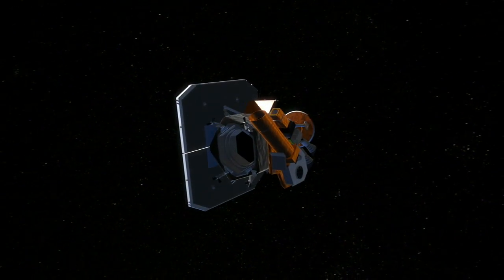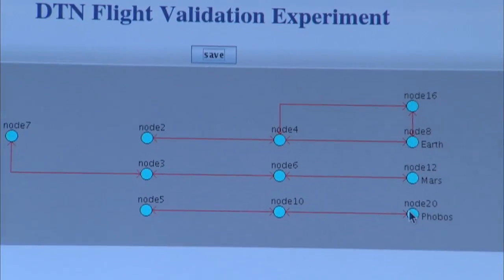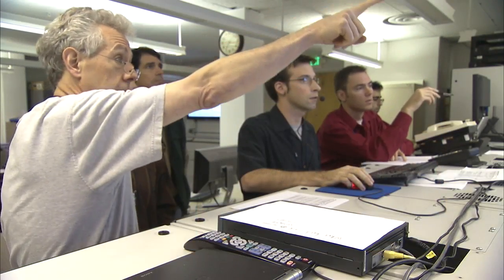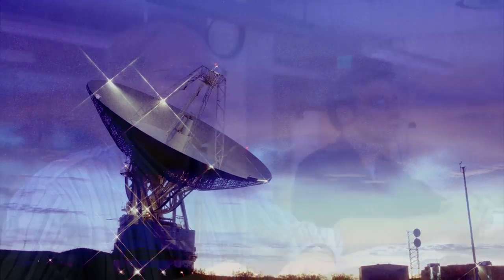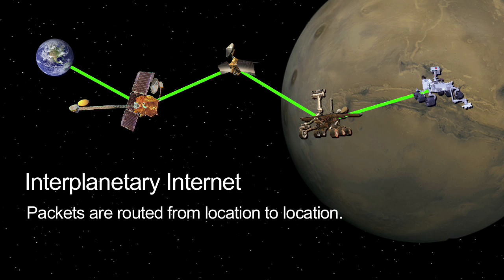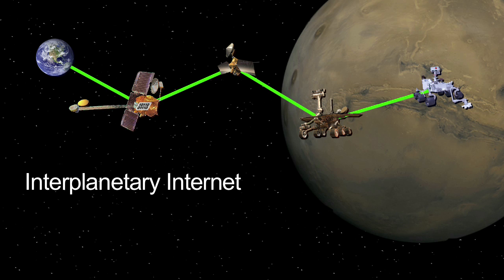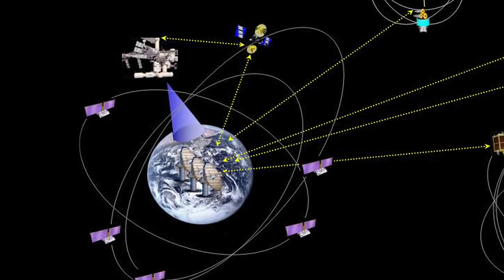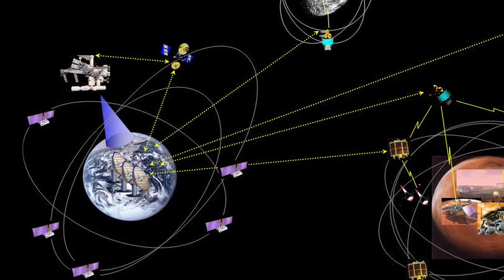DTN-DINET w/ Vint Cerf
NASA JPL discussion of the Delay/Disruption Tolerant Networking protocol with Vint Cerf.